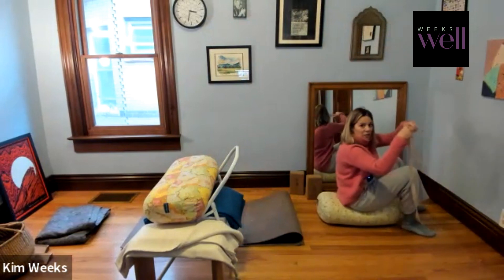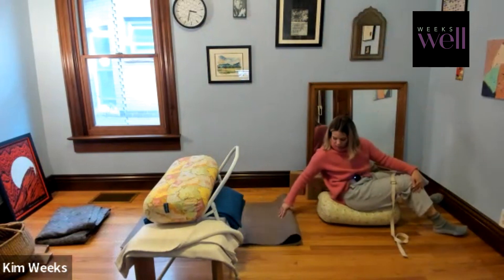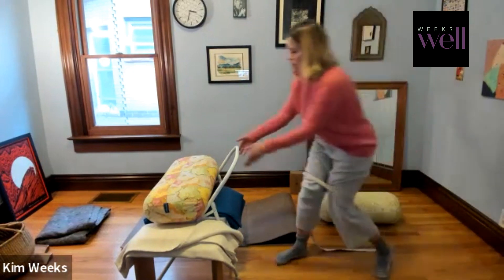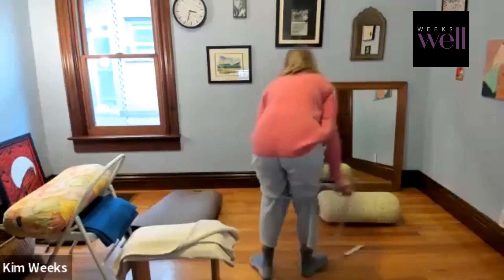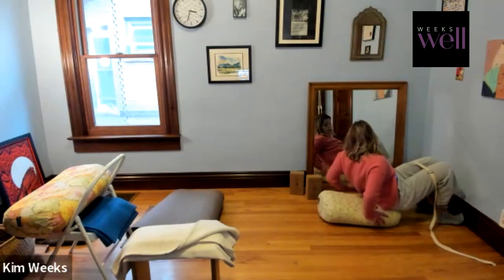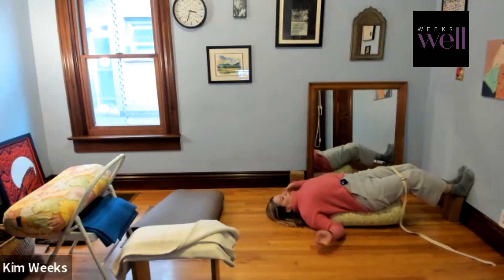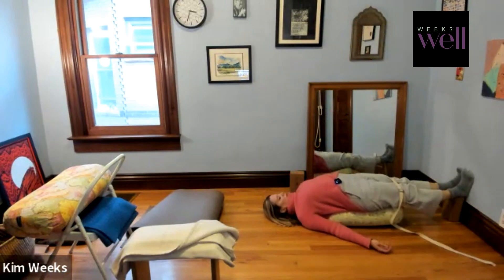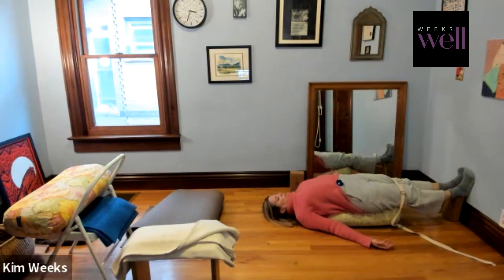Setubandha sarvangasana (bridge pose)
Learn how to do setubandha sarvangasana (bridge pose) with a bolster, strap, and blocks in this clip from one of Kim's Iyengar classes.

Hi! I'm Kim Weeks and am a yoga teacher and leader in the yoga field with more than 20 years of teaching experience, including being a Certified Iyengar Yoga Teacher. My podcast The Weeks Well emerged from the impactful, wide-reaching work I did during Covid on the scientific research on yoga with Harvard Medical School's Sat Bir Singh Khalsa, the Yoga Lineages series I started soon after, and now, the community of practitioners and readers I have created on Substack. Join us here on YouTube for the video versions (including short clips) of my weekly podcast with some of the world's greatest living yogis, take a few short classes I offer to help you through your day in a more mindful way, and always feel free to leave a comment to let me know what more might help you on your wellness journey. Enjoy this video and foster transformation with Weeks Well and me today.

Work with Weeks Well!
Transform your relationship with your mind, body, and breath through mindfulness education, yoga classes, and in being part of a community aimed at raising collective consciousness.